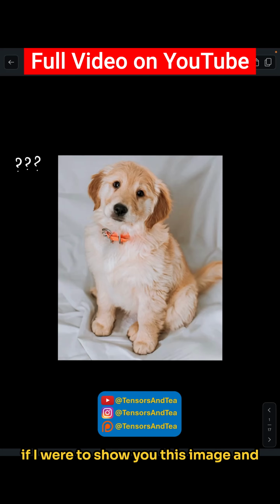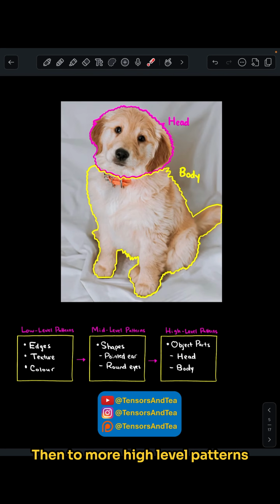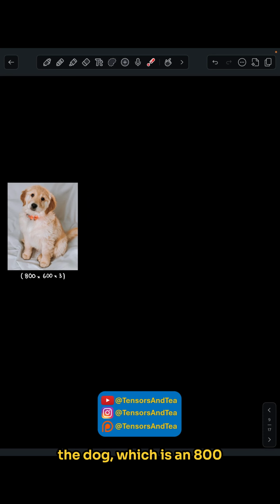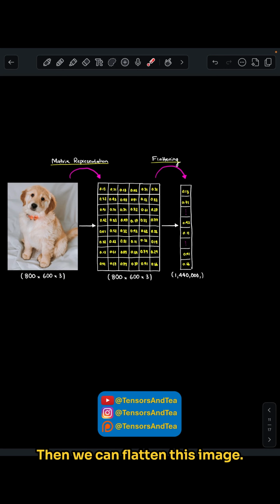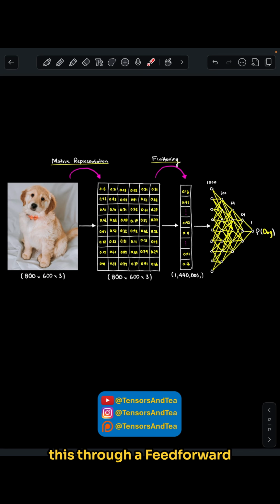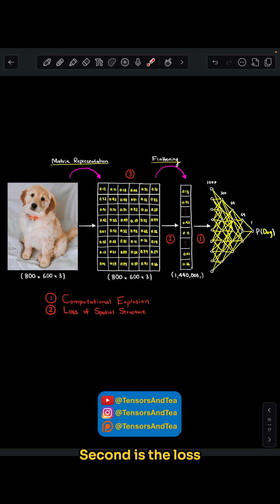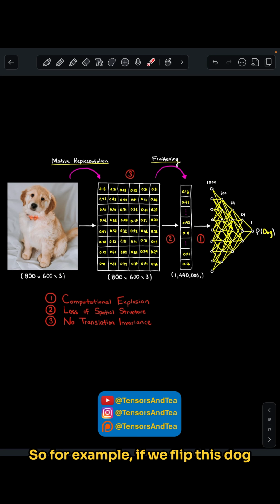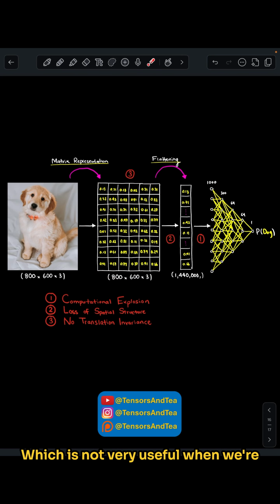Why standard neural networks fail at image classification & what makes CNNs better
Ever wondered why a feedforward neural network isn’t ideal for image classification? Here’s a quick explainer on its downsides and why convolutional layers make all the difference. Full tutorial is up on YouTube @TensorsAndTea.